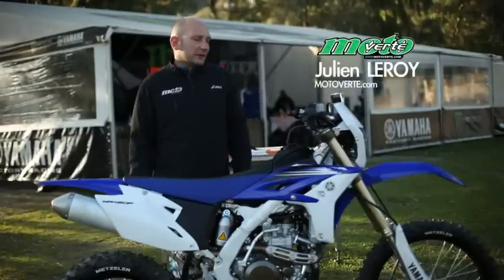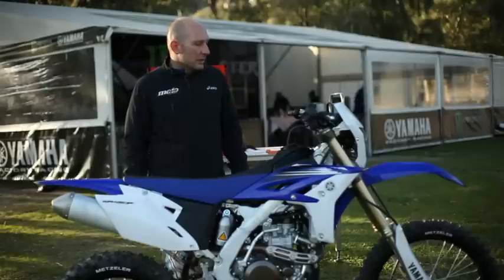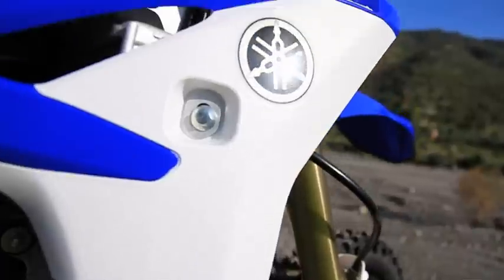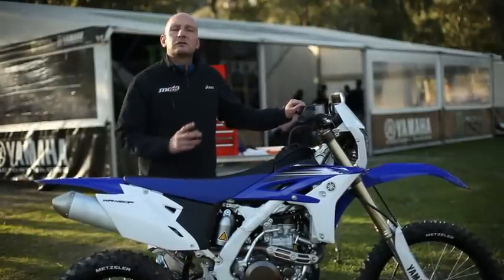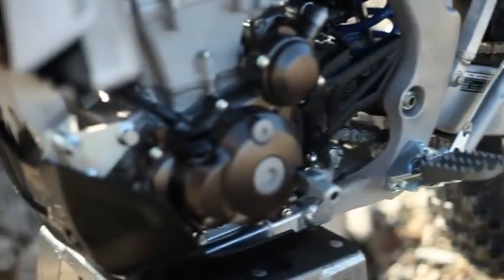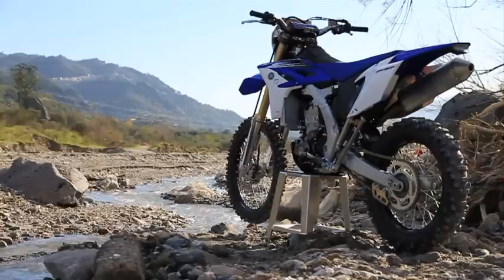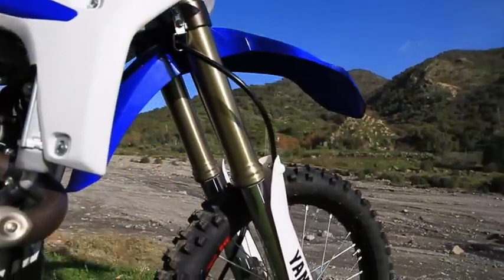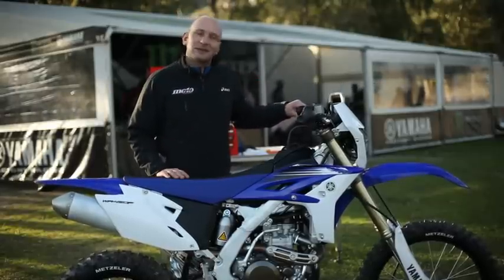Press_FRA_MOTOVERTE.mp4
Présentation Yamaha 450 WR-F 2012 par Moto Verte